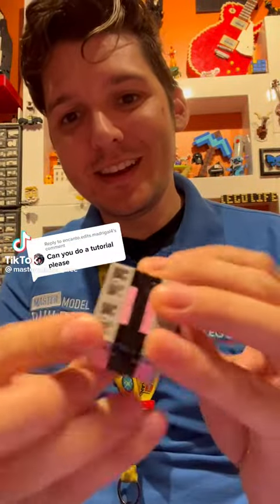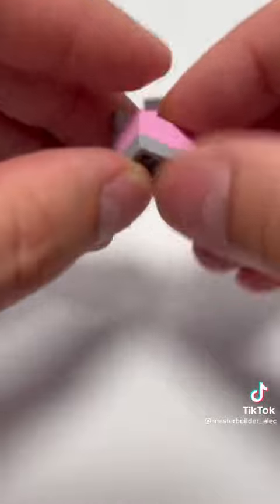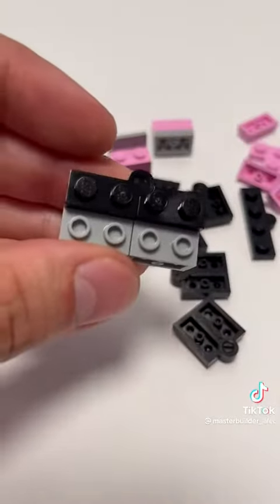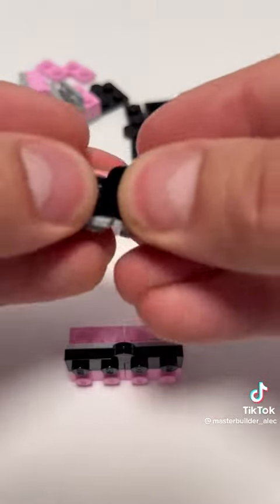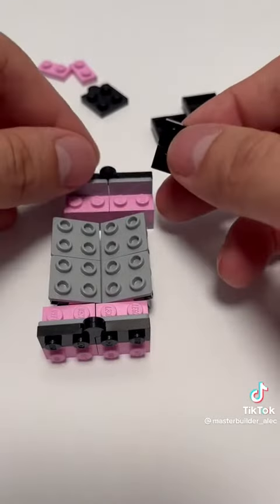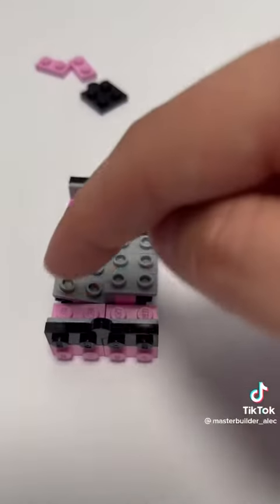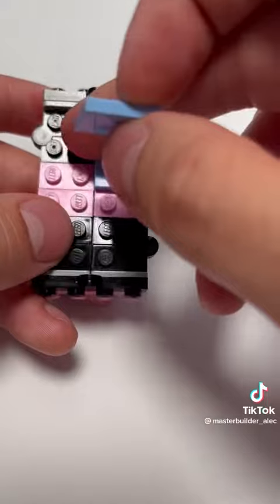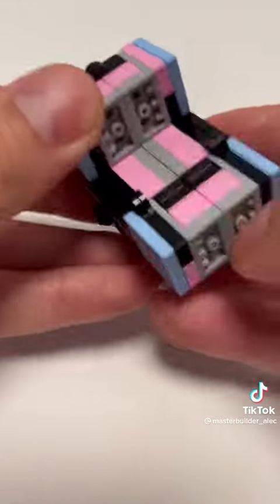step by step on how to make a infinity cube.